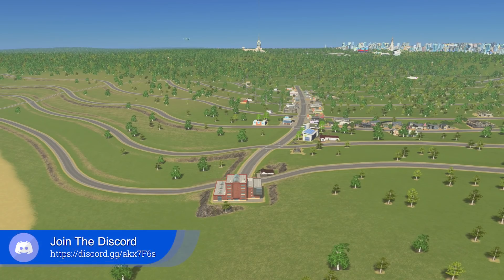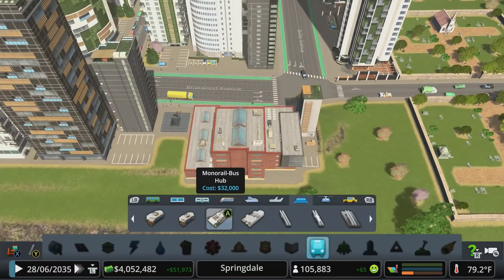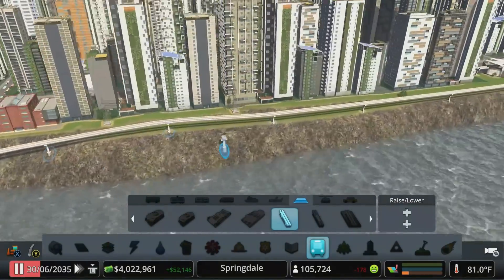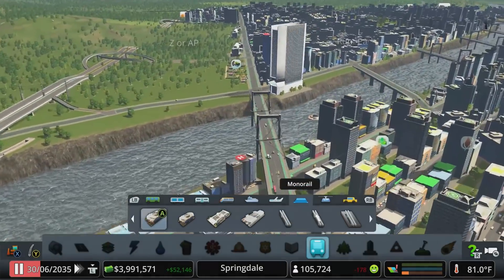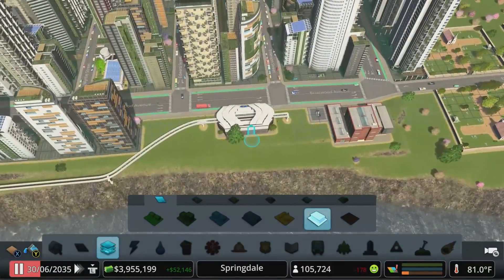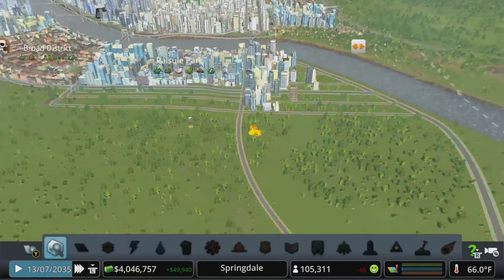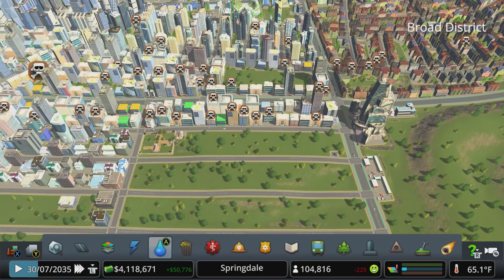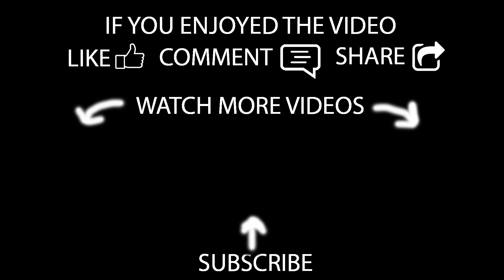Let's Play Cities Skylines S4 E15 It's Monorail Time